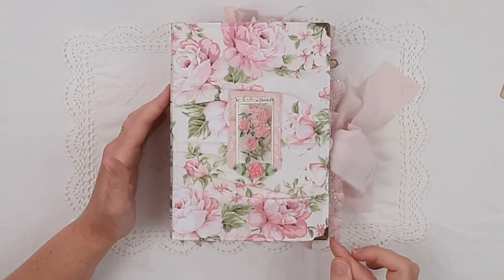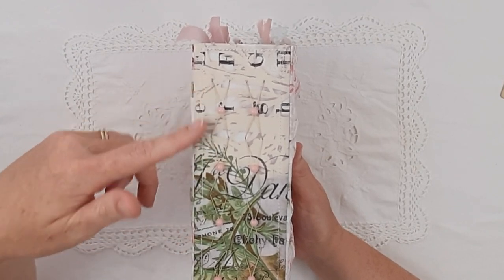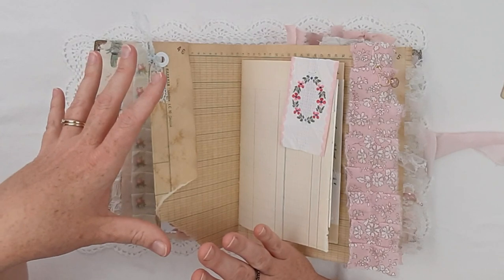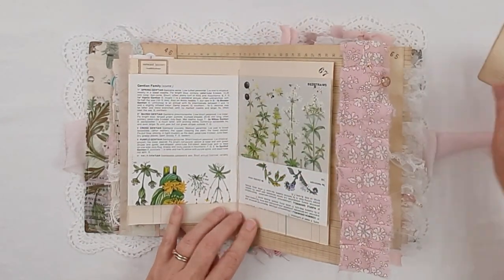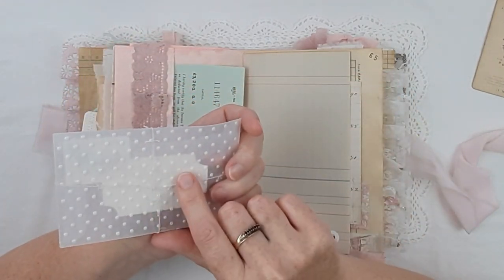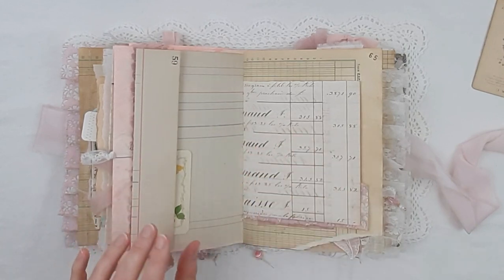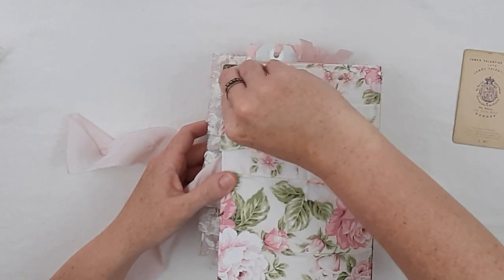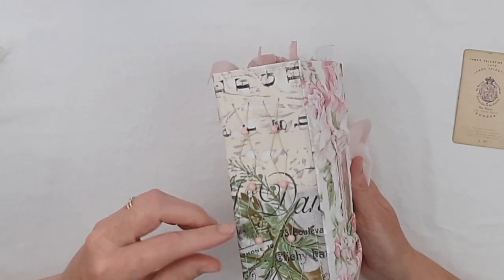Annie | Shabby Chic Junk Journal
Welcome to PaperDaisyJournals :-)
This video is a flip through of a shabby chic style junk journal or keepsake journal (sold, thank you 💕)
Here is the link to my shop...

Other Etsy shops mentioned:
Velvet bow
Marbled paper
Printed butterfly
Rose printable

Jacqui Chimes on YouTube :)